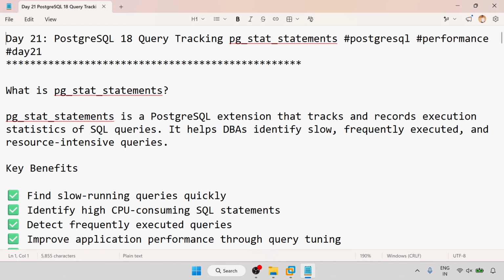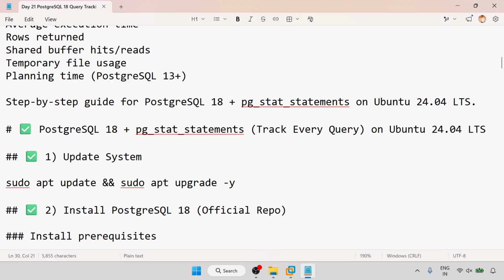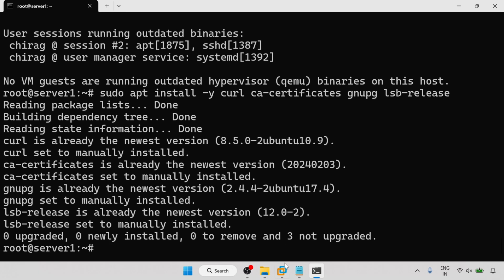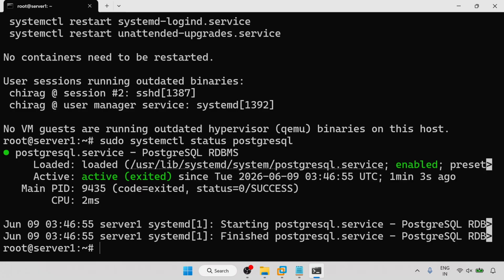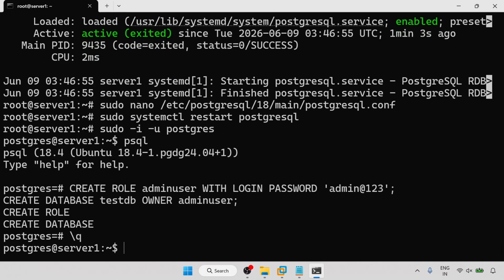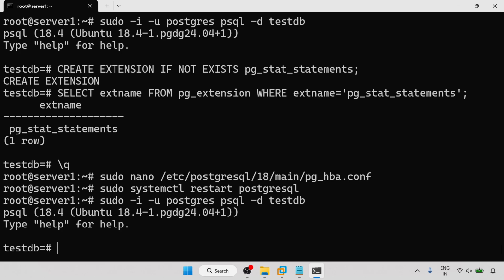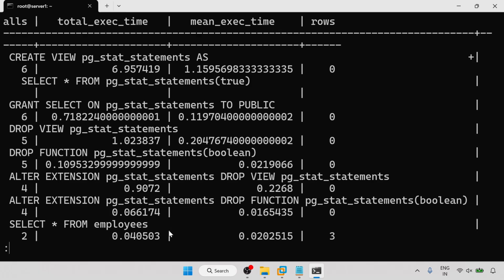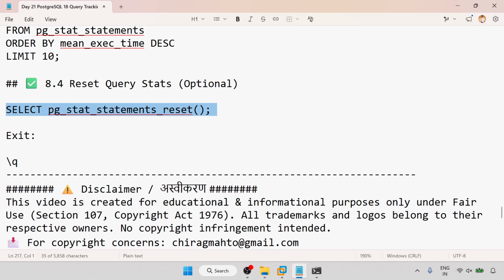Day 21: PostgreSQL 18 Query Tracking pg_stat_statements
What is pg_stat_statements?

pg_stat_statements is a PostgreSQL extension that tracks and records execution statistics of SQL queries. It helps DBAs identify slow, frequently executed, and resource-intensive queries.

Key Benefits

✅ Find slow-running queries quickly
✅ Identify high CPU-consuming SQL statements
✅ Detect frequently executed queries
✅ Improve application performance through query tuning
✅ Monitor query execution time trends
✅ Reduce database resource consumption

Common Use Cases:
Troubleshooting database slowdowns
Capacity planning
Detecting inefficient ORM-generated queries
Identifying missing indexes
Monitoring production workloads
Information Collected
Number of executions (calls)
Total execution time
Average execution time
Rows returned
Shared buffer hits/reads
Temporary file usage
Planning time (PostgreSQL 13+)